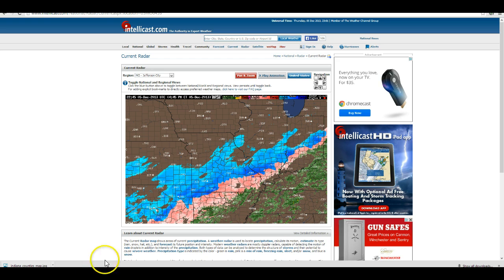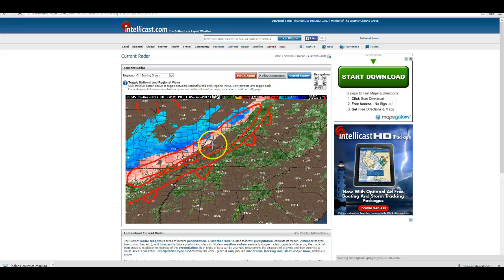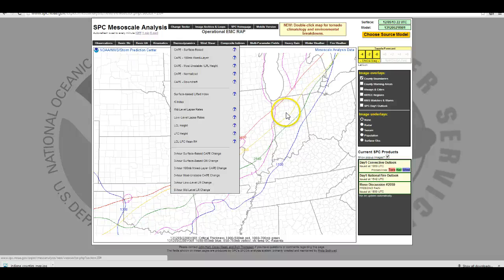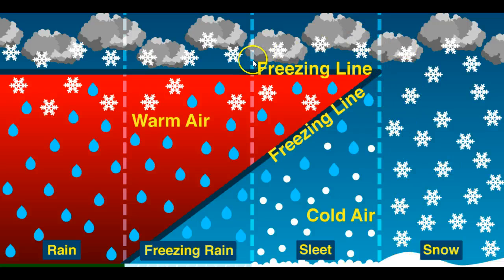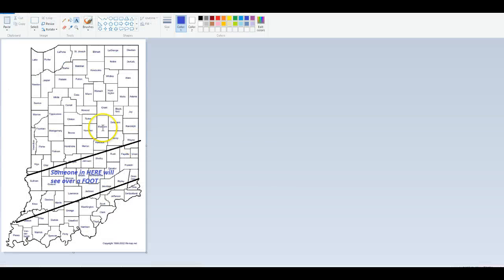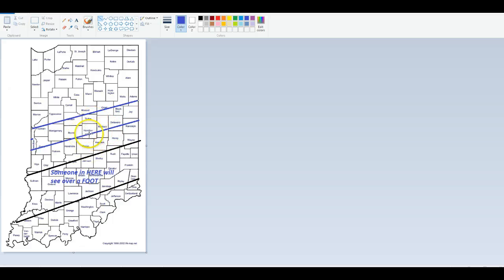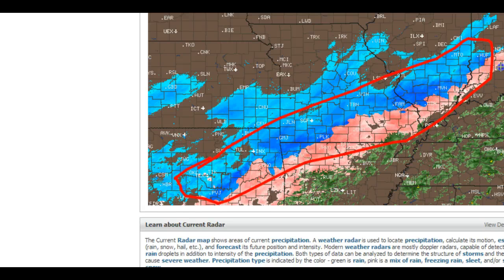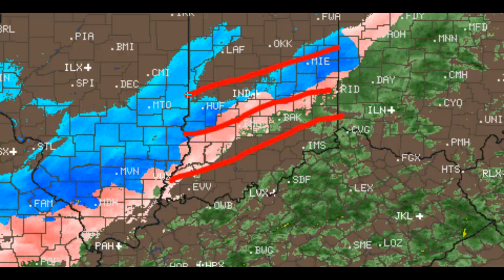December 5th winter storm